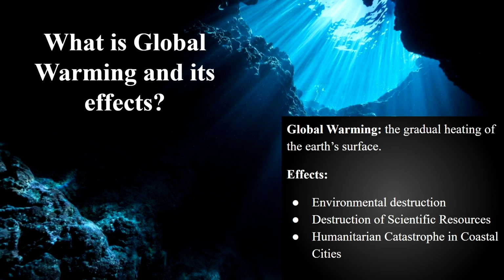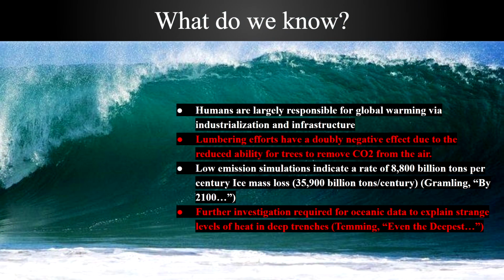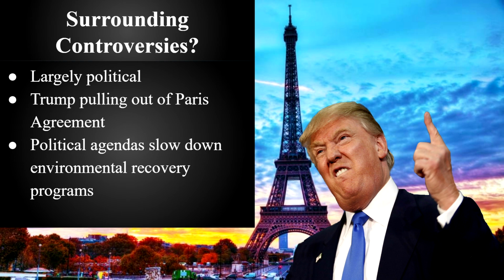Global Warming: A Rope of Sand by Brandon Rivera